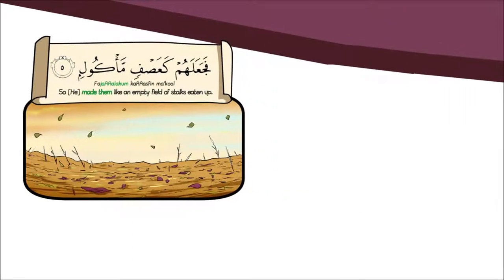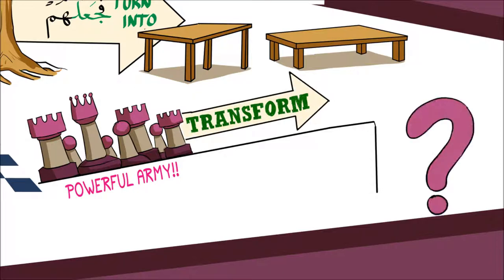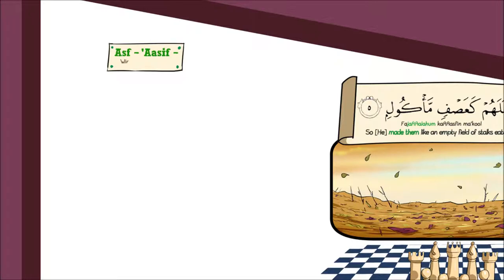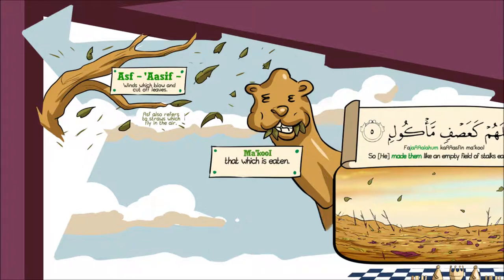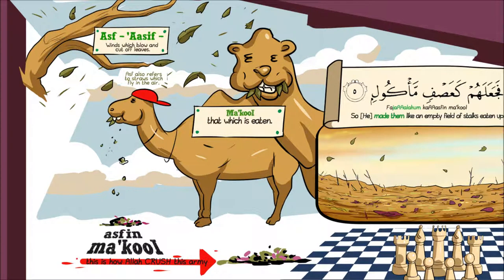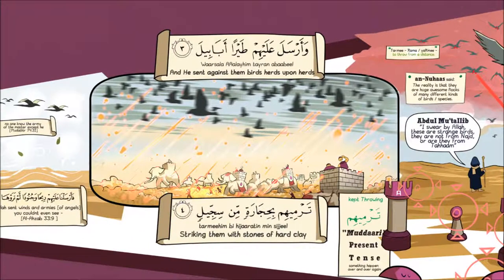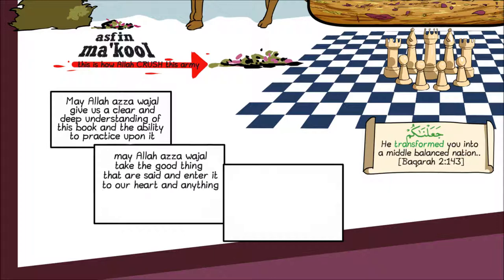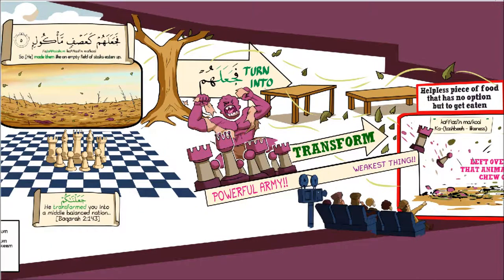"So He made them like..."| Nouman Ali Khan | QS Al-Feel (End)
ustad Nak said in his lecture

"in every word there is a treasure embedded
 inside every single word there is depht and Wisdom from Allah Swt"

Subhanallah! so Please please Listen to the Full tafseer.

and for a complete collection of brother Nouman Ali Khan works please visit.

Jazzakallah Khairan Katsiran Brother Nouman Ali for the knowledge,
and brother  Faisal Assidiqi for recording the Video,

If we are able to bring any good to anyone then all Praise is for Allah. If there are any mistakes, then the mistakes have been ours

Please include us in your Du'a :)

JazzakumAllah Khairan Katseeran